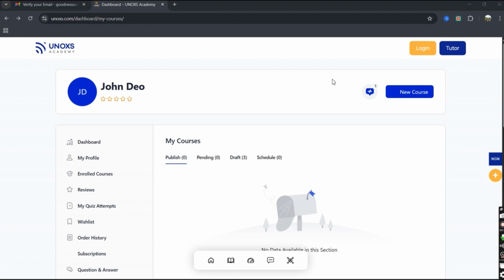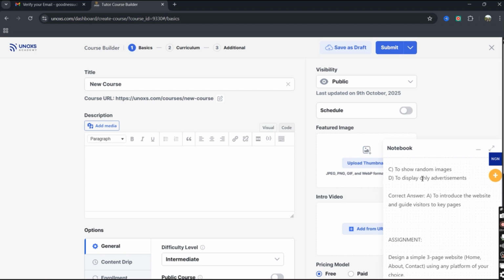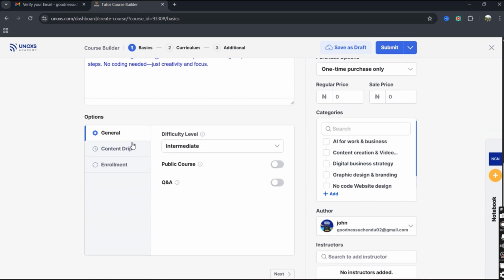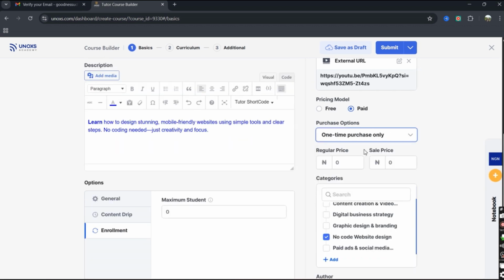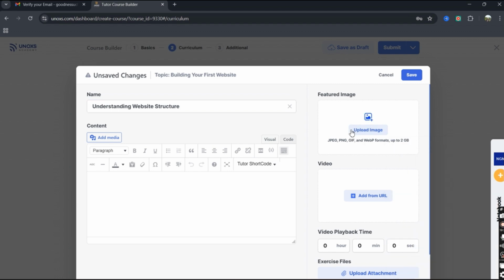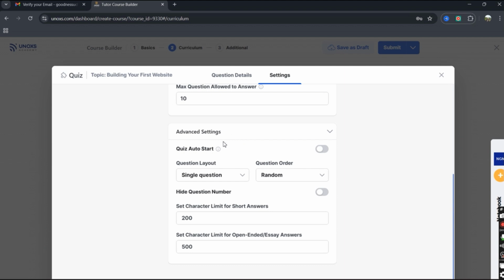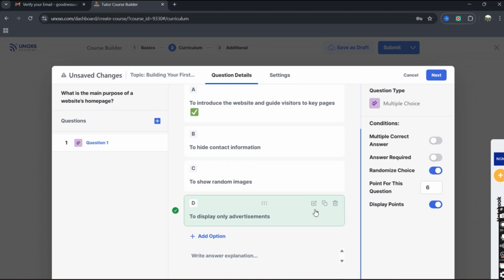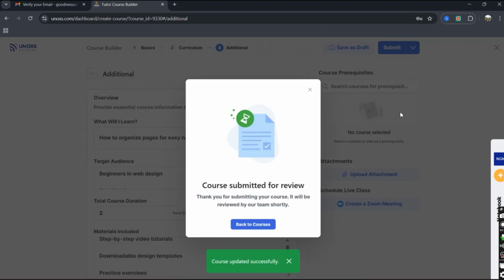How To Host a Course On UNOXS From Start To Finish As An Instructor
Welcome to Unoxs Academy!

Are you passionate about teaching and ready to become part of a world-class educational platform? In this video, we walk you through the Unoxs Academy Instructors Registration process — from creating your profile to submitting your application.

Whether you're a subject matter expert, professional trainer, or aspiring educator, this guide will help you start your journey as an Unoxs Academy instructor.

🌟 Why Join Unoxs Academy?

Flexible teaching schedules

Global student reach

Advanced teaching tools

Supportive instructor community

Join the global community ⤵️